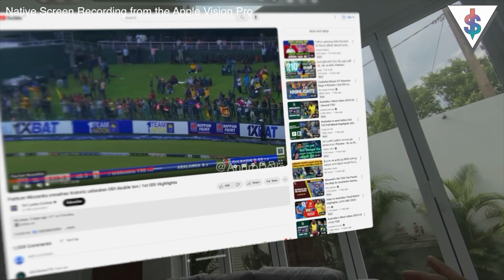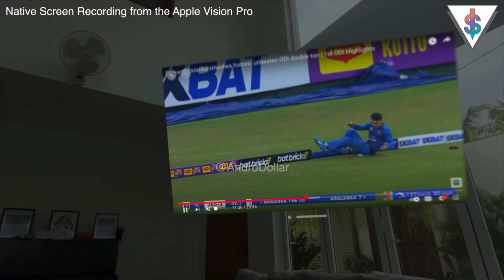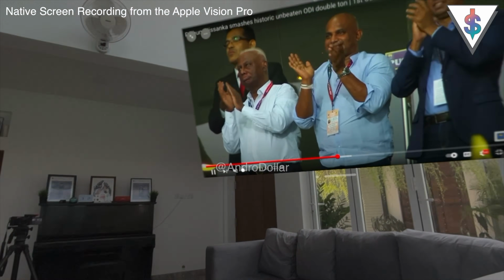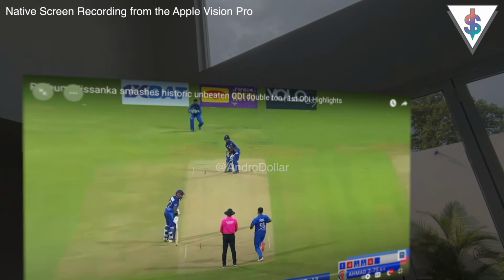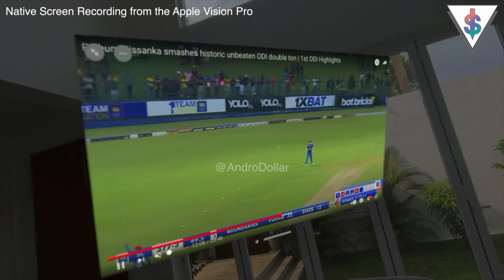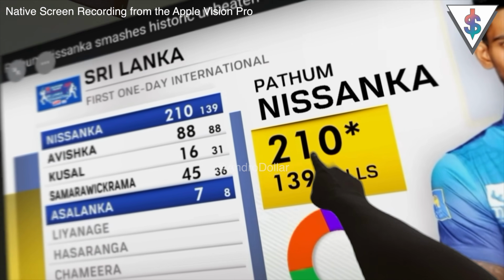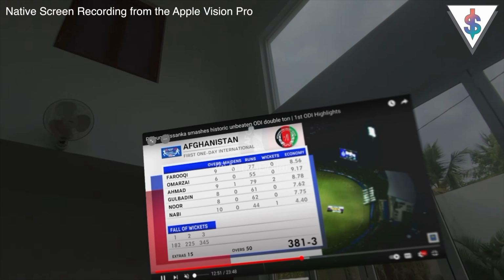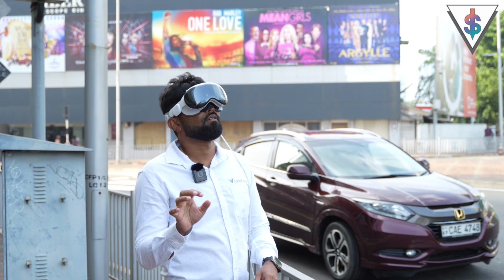Watching a Cricket Match on the Apple Vision Pro (4K)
What's the experience of watching a Cricket match with the Apple Vision Pro? In this video I will watch the first 200 scored by a Sri Lankan in ODI cricket on the Apple Vision Pro.

⬇ Send Fan Mail or products to review ⬇

Andro Dollar,
No.3,
Station Road,
Egodauyana,
Moratuwa,
10400,
Sri Lanka